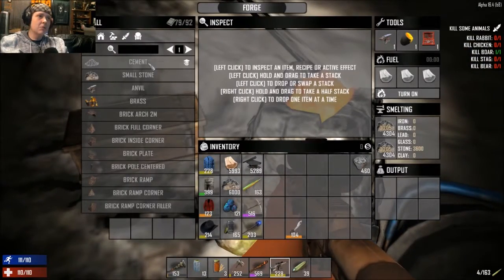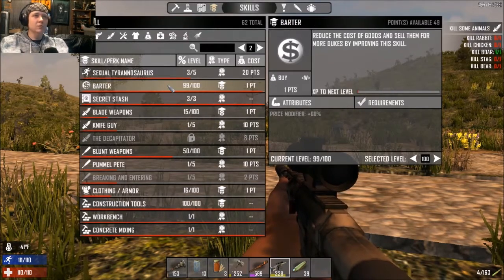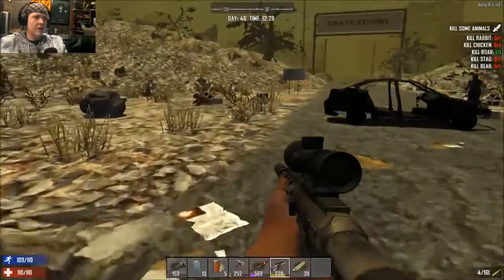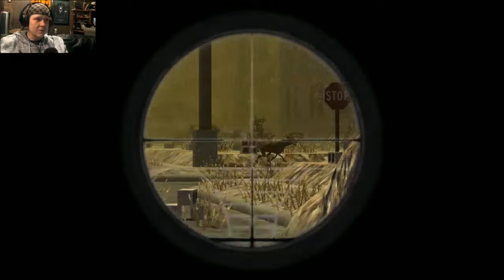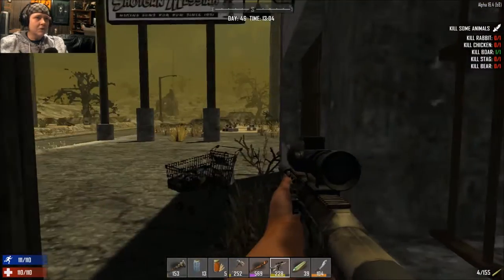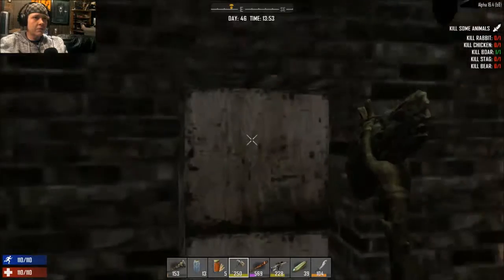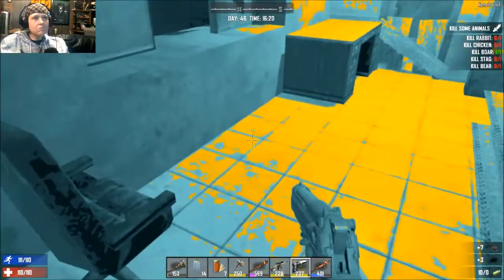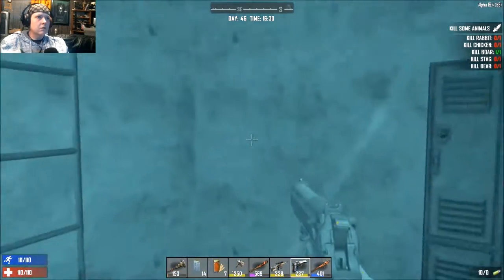7 Days to Die part #8 (Pop goes the weasle)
Found an adult theater, and about 30 mins in it gets really interesting.